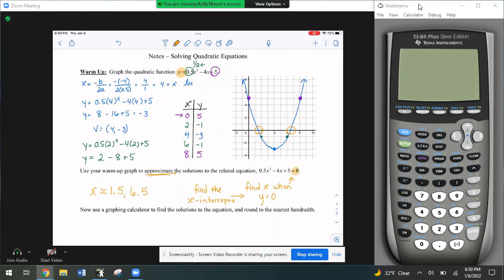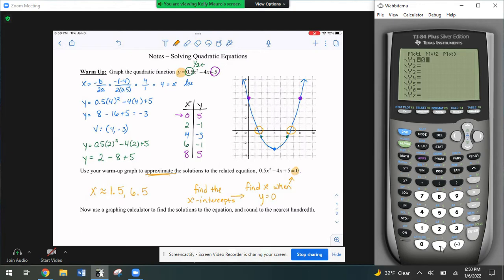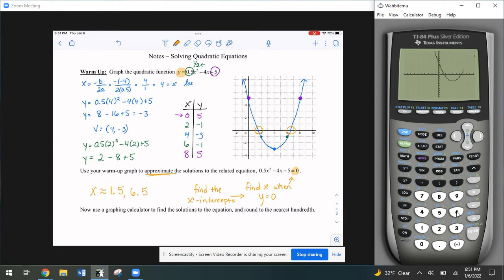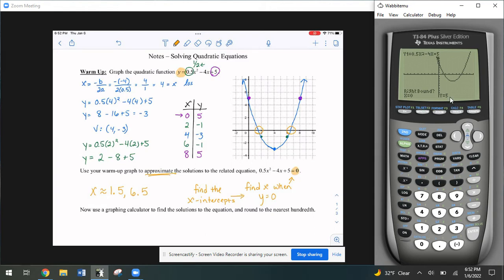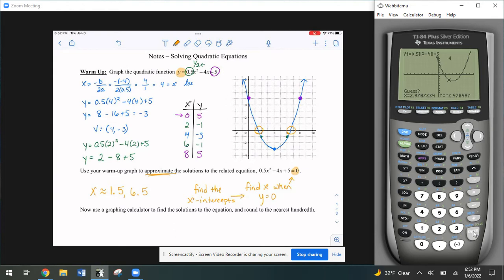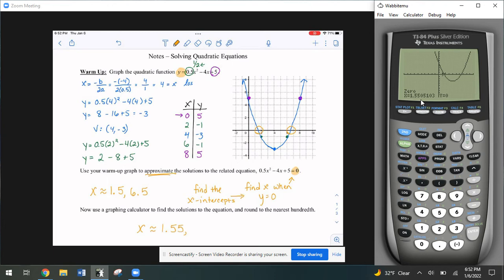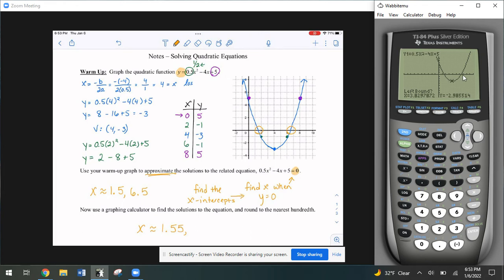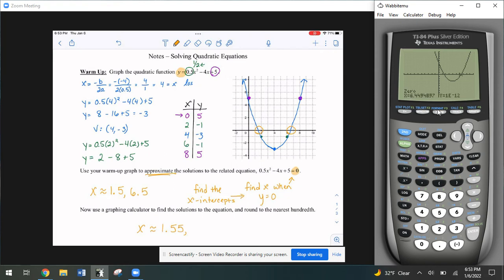6.3 Part 2 - Warm Up on a Graphing Calculator